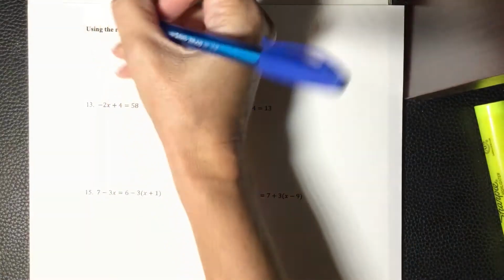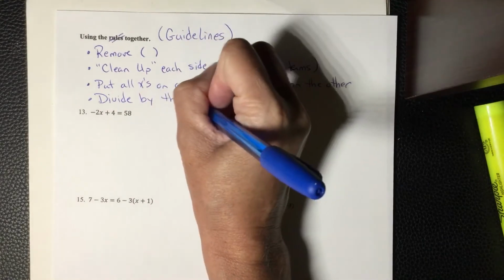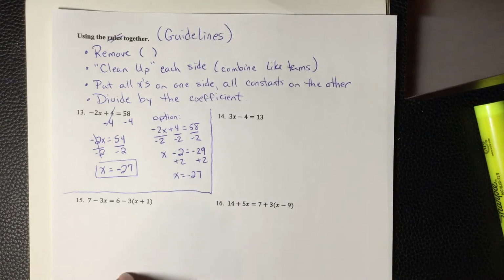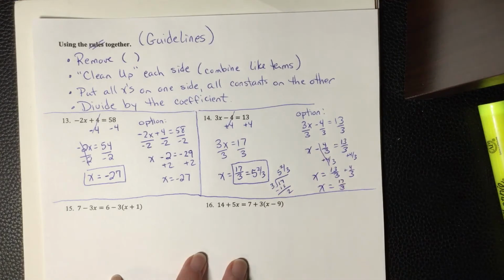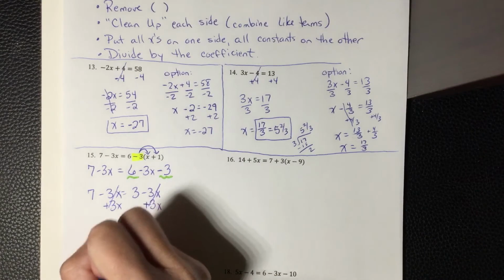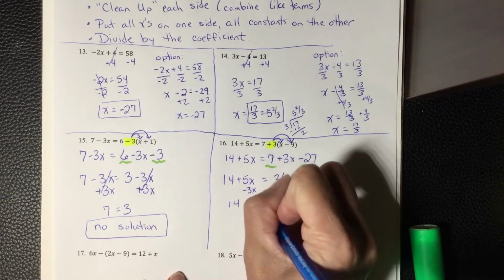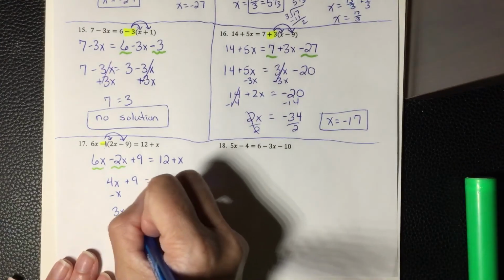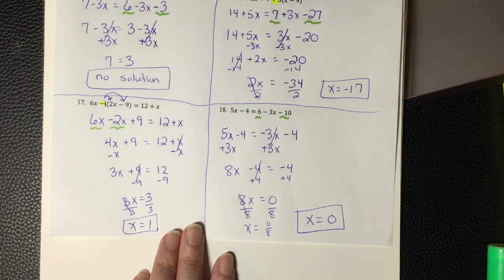Solving Linear Equations - Part 2